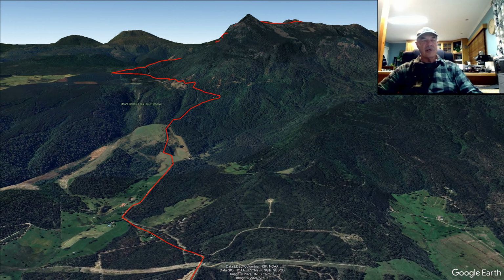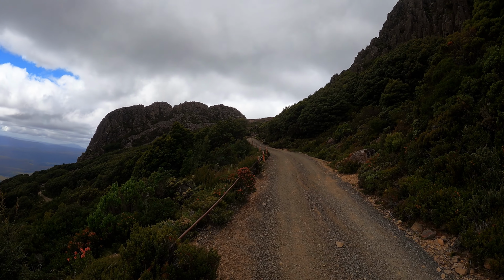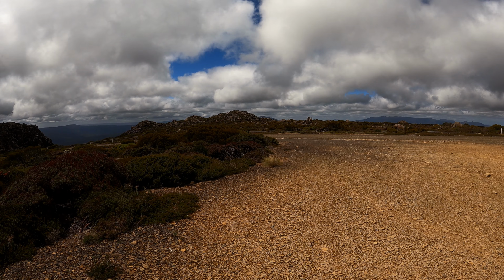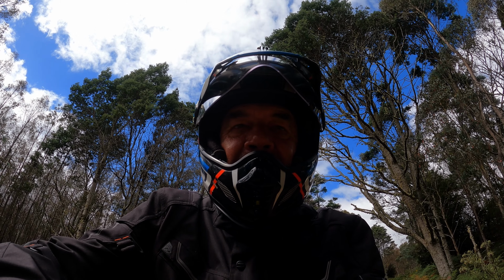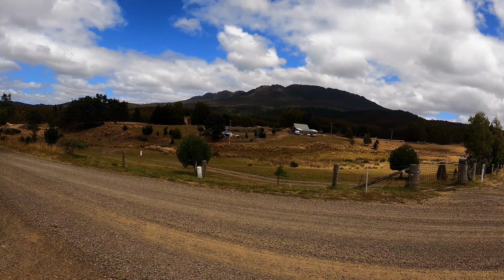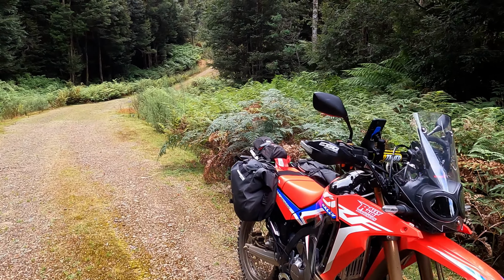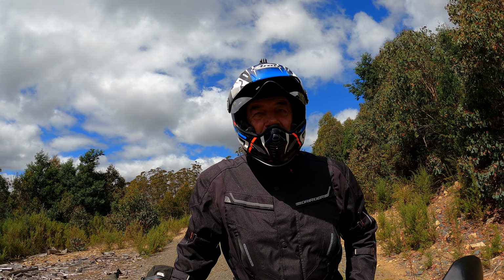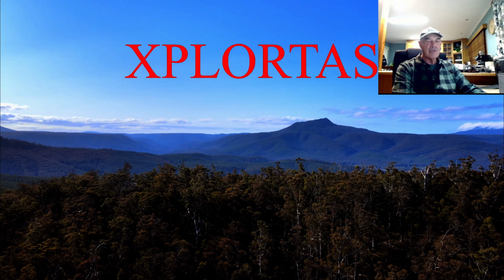Mt Barrow Summit and Timber Production Zones - CRF 300 Rally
This ride takes me to the top of Mt Barrow in Tasmania on the CRF300 rally.  I also film some of the vast areas of forestry timber production near Mt Barrow.  Tasmania has large areas allocated to timber production in the north east, north west and central/southern regions in addition to large areas of "Future Potential Production Forest".  There is the possibility of a further 40,000 hectares (400 sq km) of native forest being allocated to timber production, characterised by single species plantations.  I fear for the impact on wildlife from such practices.

This video is a bit jerky, not sure why so sorry about that.